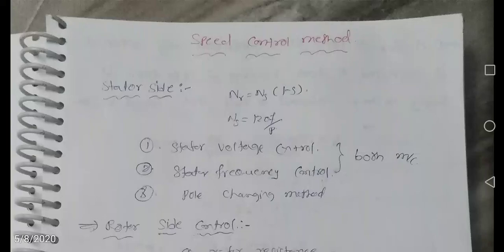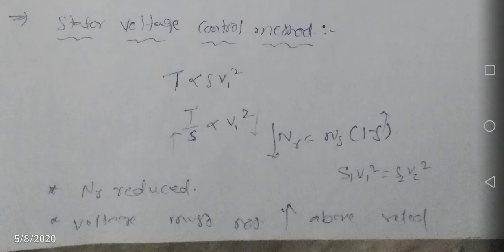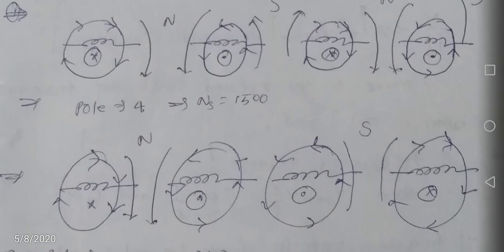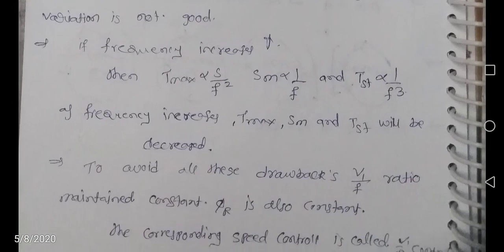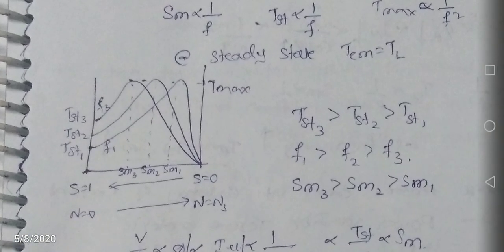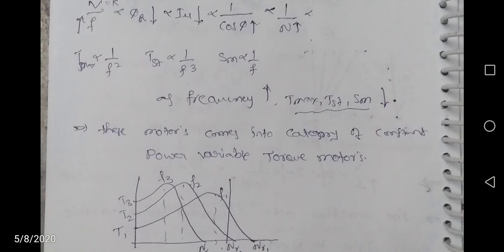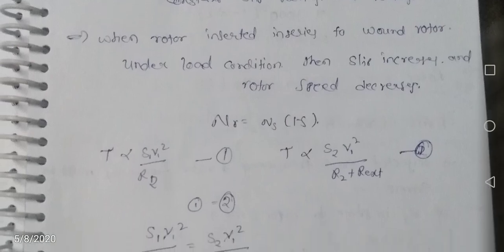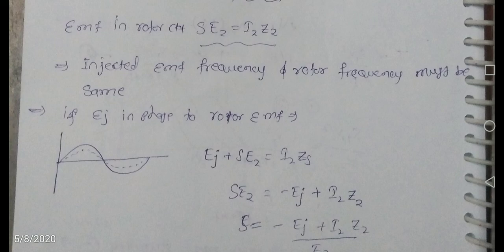Induction machines 10